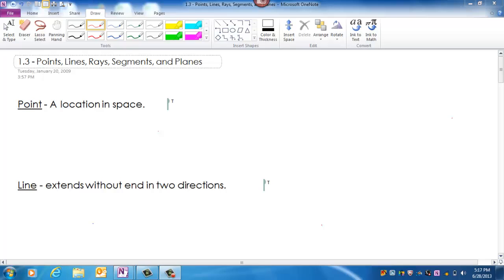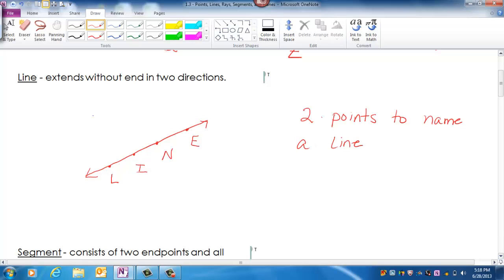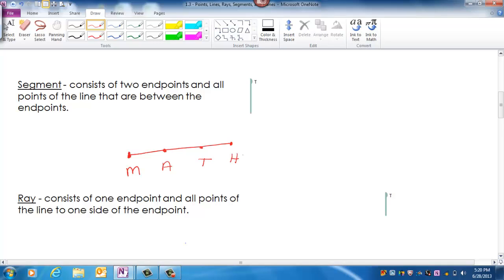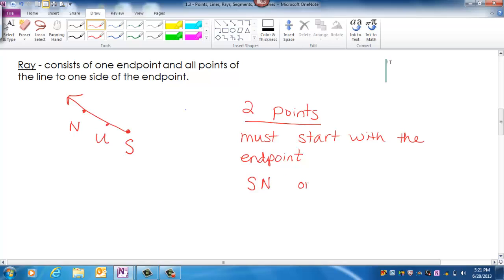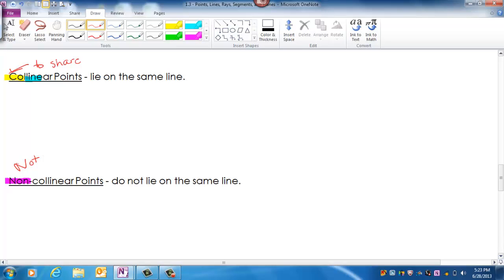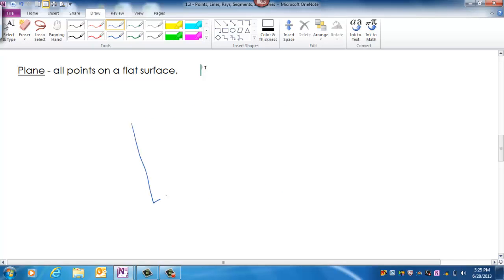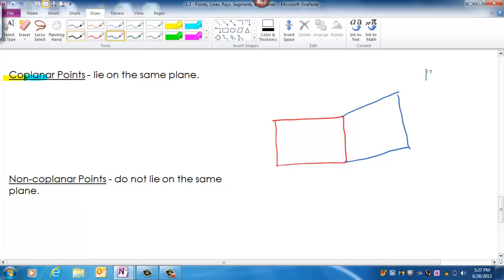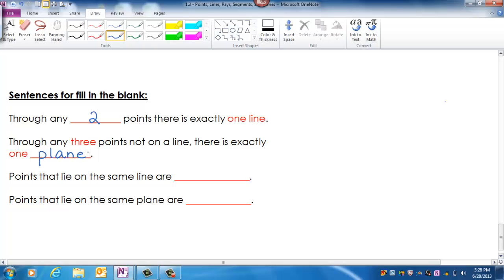Points, Lines, Planes - PHS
Introduction to points, lines, and planes